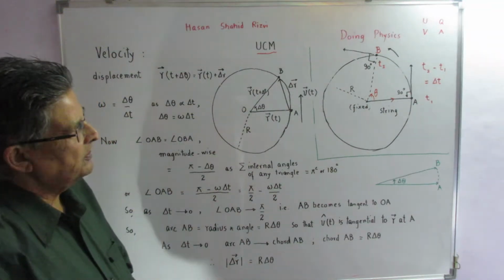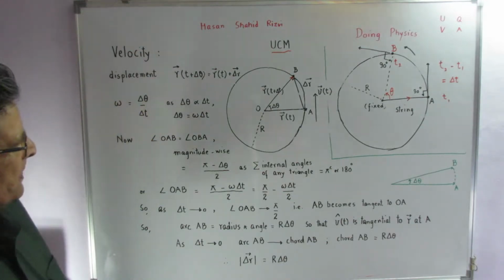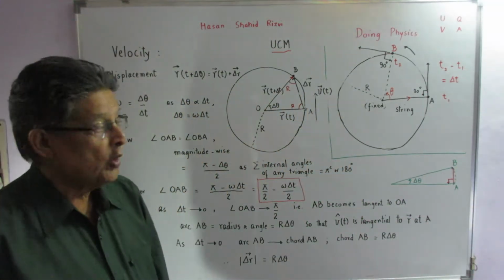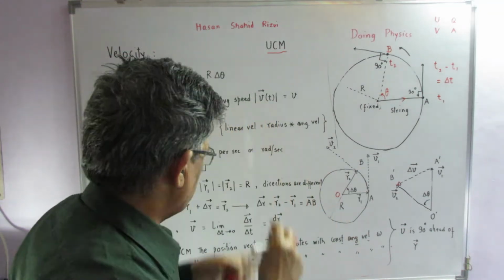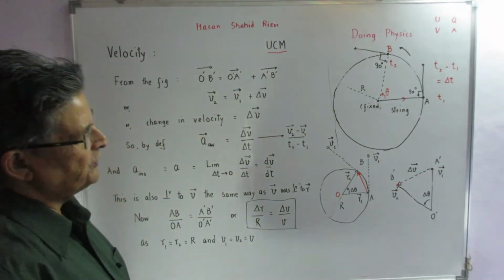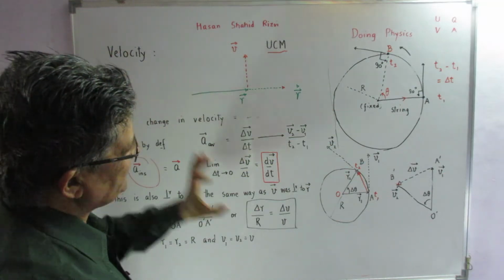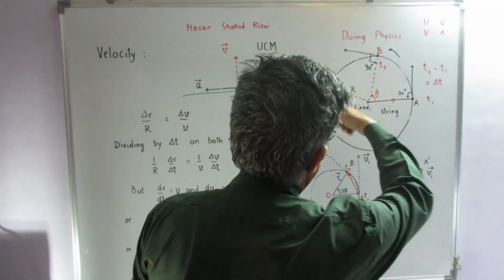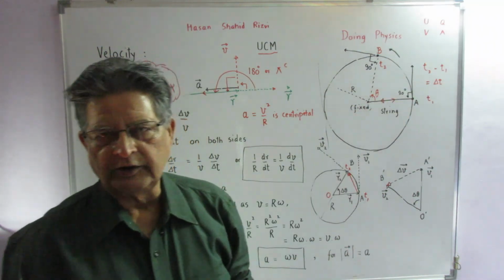Class 23 - Uniform Circular Motion (UCM) - Part 2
Uniform circular motion can be described as the motion of an object in a circle at a constant speed. As an object moves in a circle, it is constantly changing its direction. At all instances, the object is moving tangent to the circle.